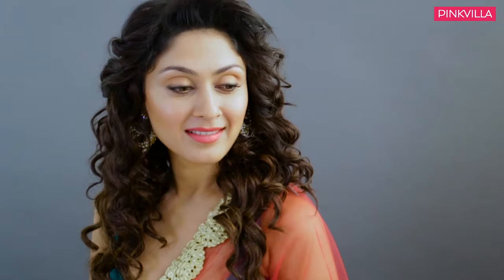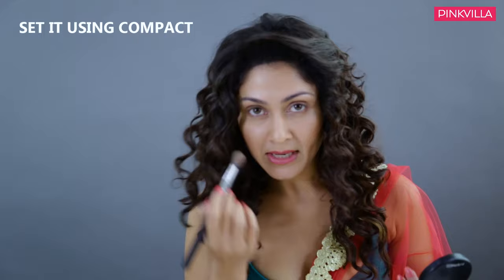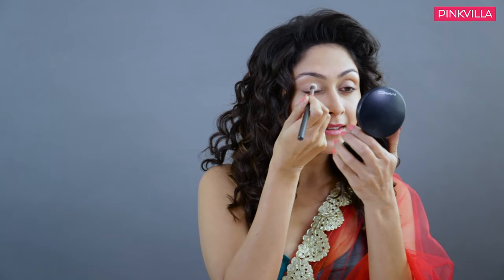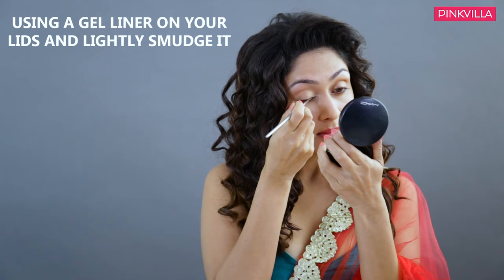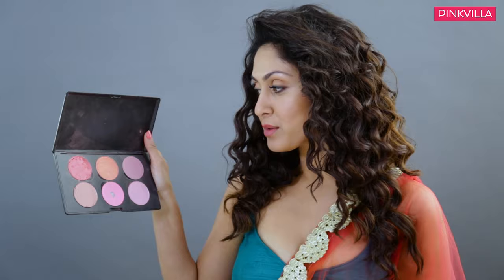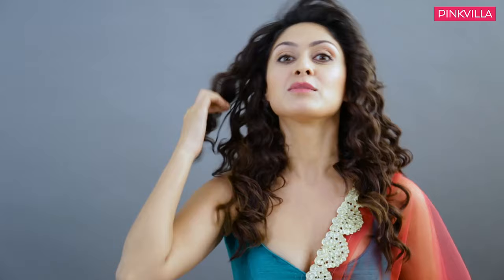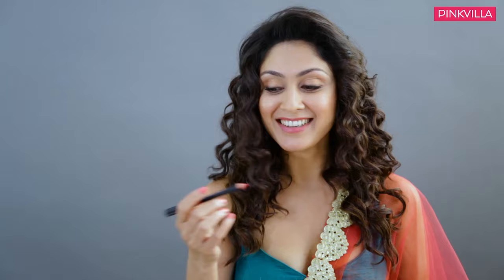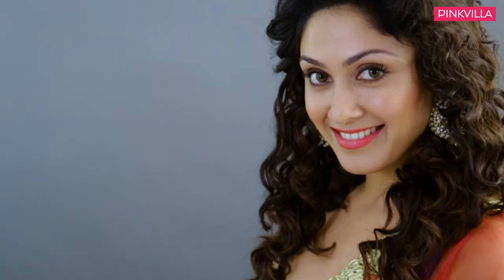Diwali makeup look by Manjari Fadnis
The Jane Tu Ya Jane Na actress, Manjari Fadnis dropped by at the Pinkvilla and showed us this soft yet glamrous makeup look she we will be wearing this diwali!